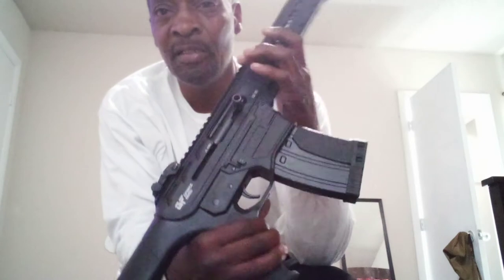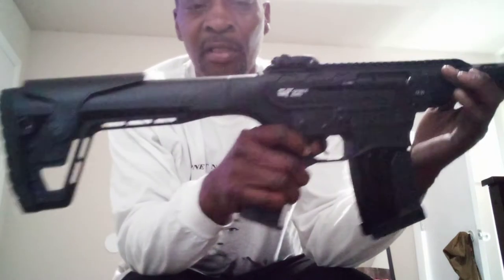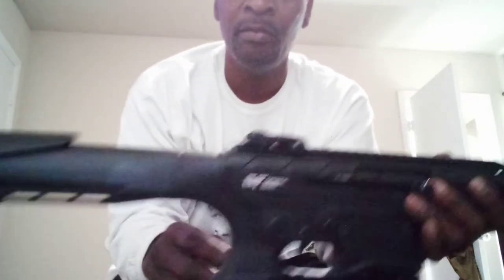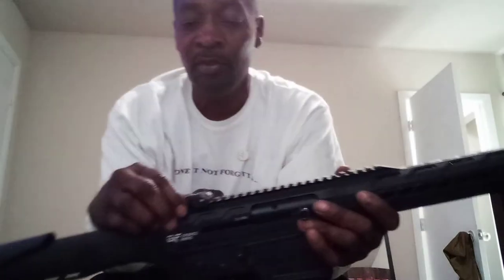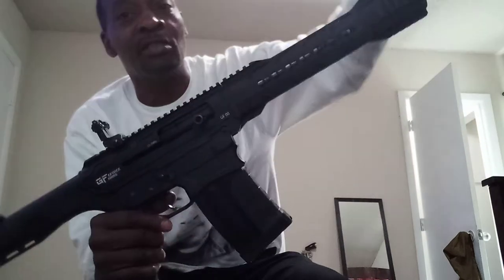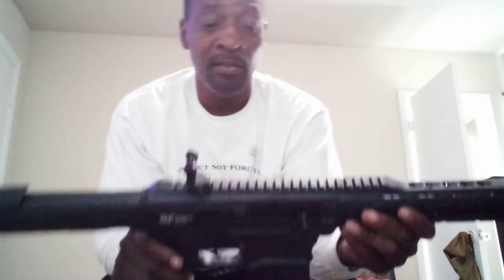G Force AR 12 gauge. Short review